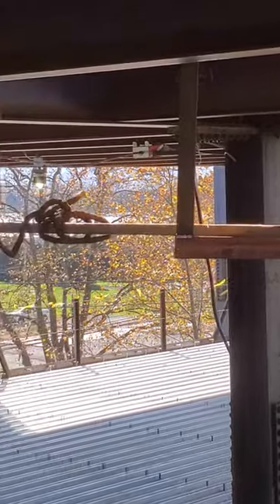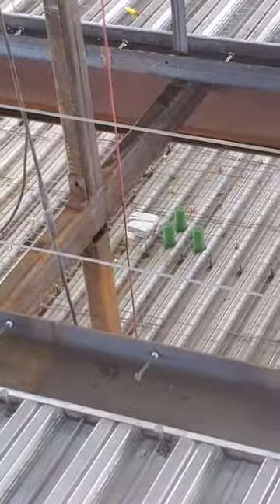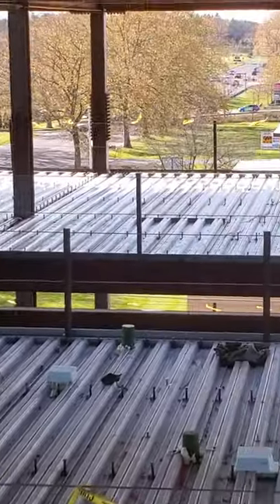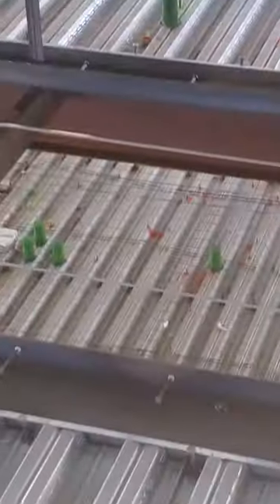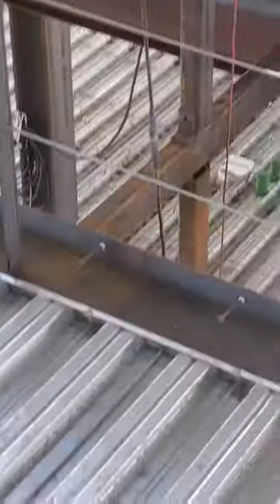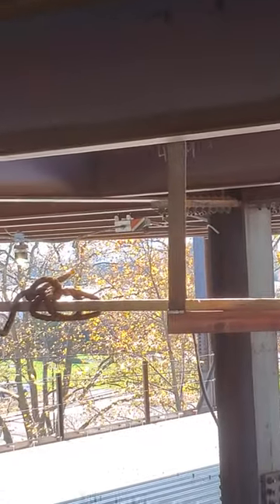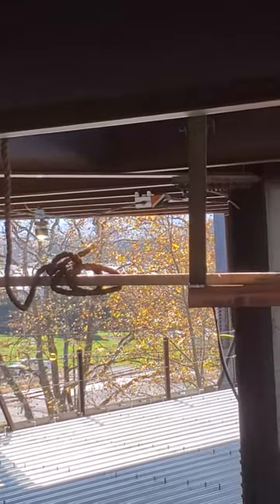Structural welding/ Aerial Assault =( The Godfather)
Elevator  Shaft, When I need production  Welding,  In these critical areas, There's 2 things I use,#1 Speed Chair,#2  Godfather, My systems  Of these aerial assaults, Keeps the structural ironworker certified to Weld, Working, And working,,  Faster than an angel wing,  Set up and break down, And so  Much more  Weld being lay down continuously,  That's the whole idea here(, Production welding) I use these  Aerial working platform Systems for all kinds of welded connections in the structural ironworker industry, (Thanks to all my subscribers)